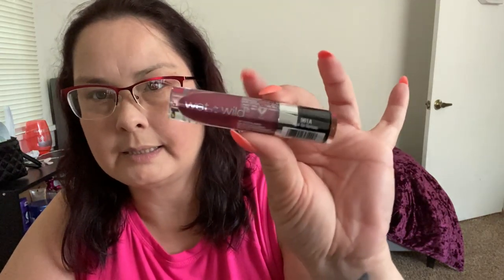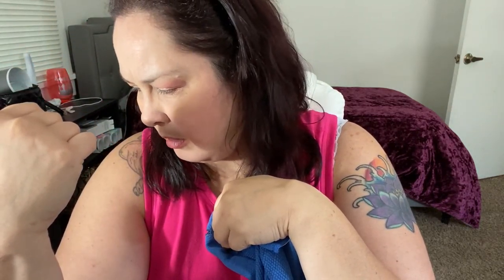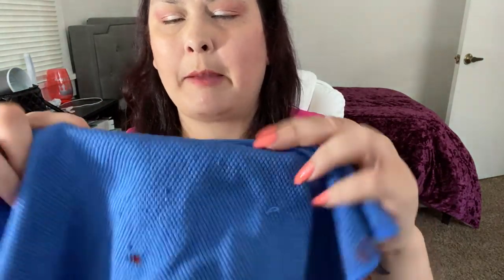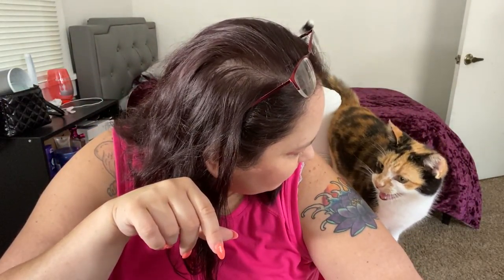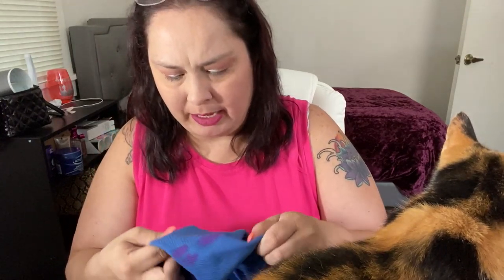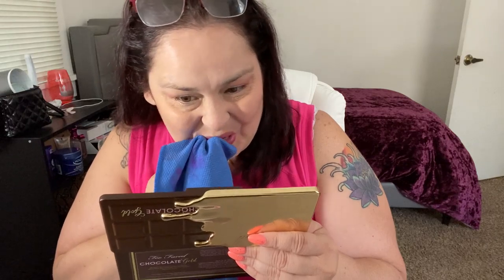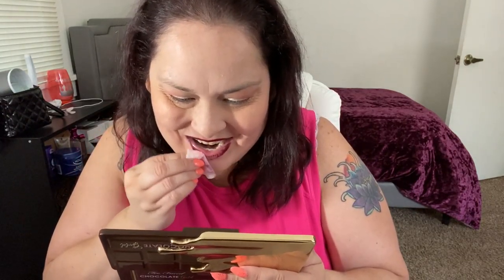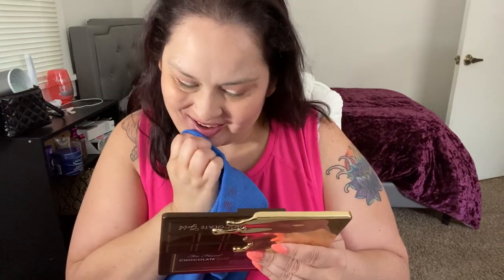Wet n wild lips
These are the wet n wild liquid catsuit lipsticks
Colors are
Açai so serious
Life’s no pink-nic
Oh my dolly
Video vixen